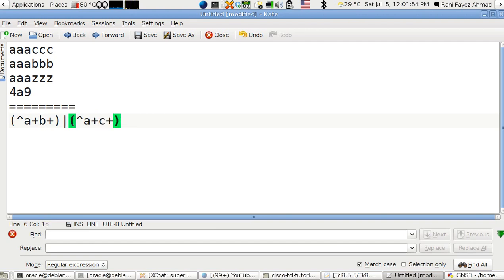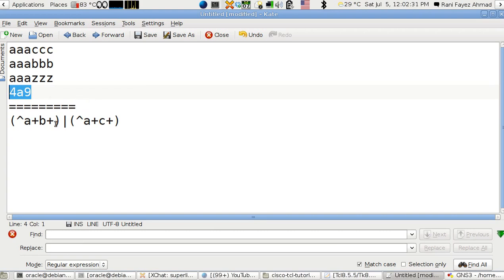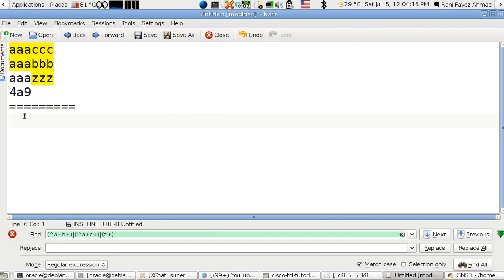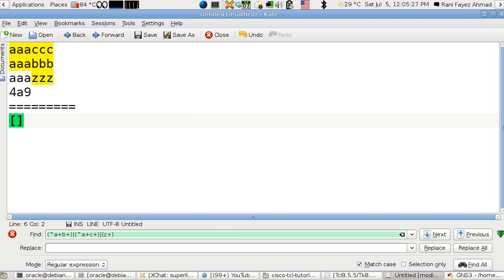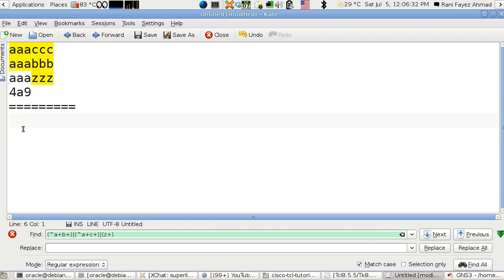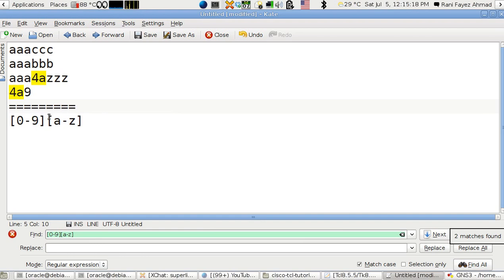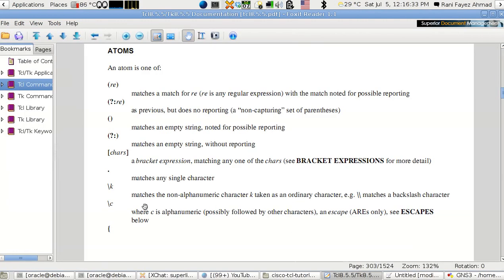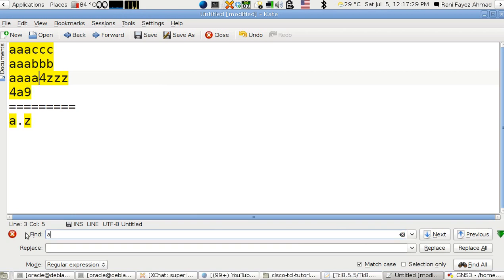Tcl/Cisco Lesson 31: regexp : atoms (English Version)